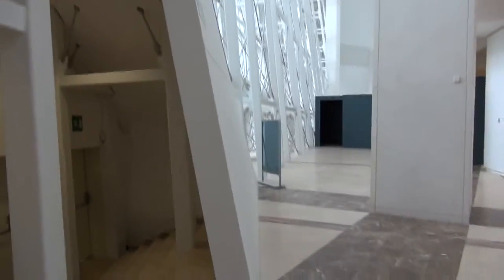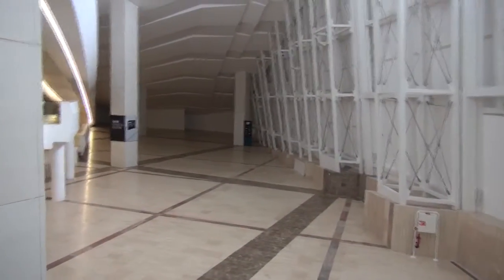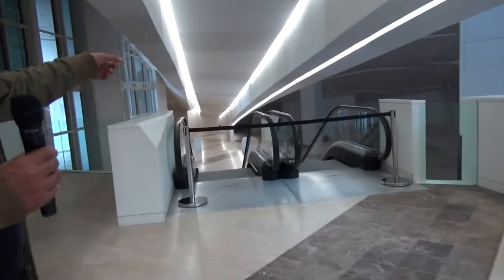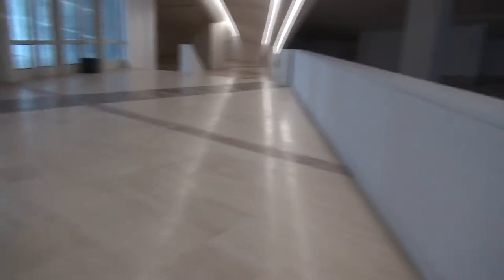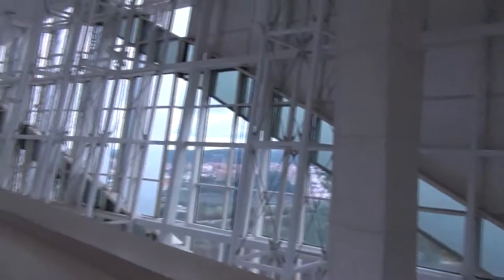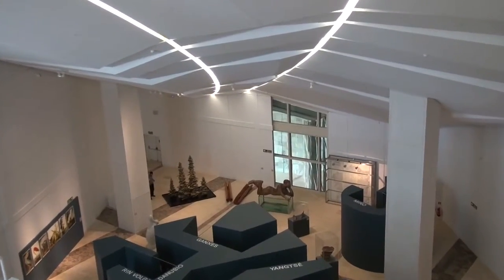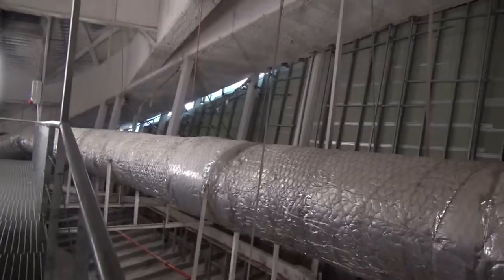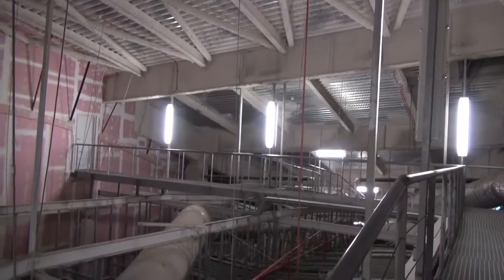City of Culture Tour, pt. 2 of 2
A tour of the City of Culture of Galicia, Santiago de Compostela, Spain, September 7, 2014, with Antonio Marono Cal, Architect.